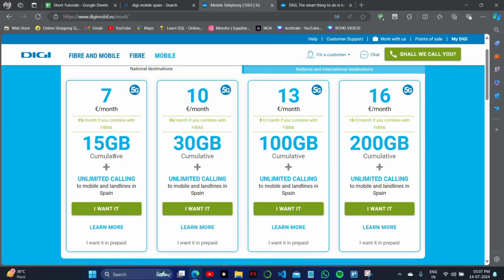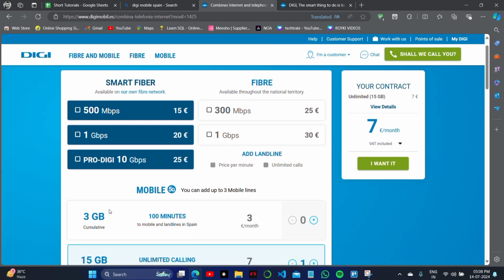How to ACTIVATE Digi Mobil Internet (Step by Step)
Learn how to make money for free Need to activate Digi Mobil Internet but not sure where to start? This step-by-step guide has you covered! We’ll walk you through the entire process of getting your Digi Mobil Internet up and running quickly and easily.

From inserting your SIM card to configuring your settings, this video will ensure you’re connected and ready to go. Whether you’re a new Digi Mobil customer or need a refresher, this guide will make the activation process straightforward and hassle-free.

By the end of this video, you'll be all set to enjoy your Digi Mobil Internet service.